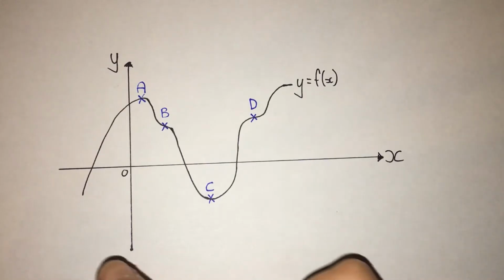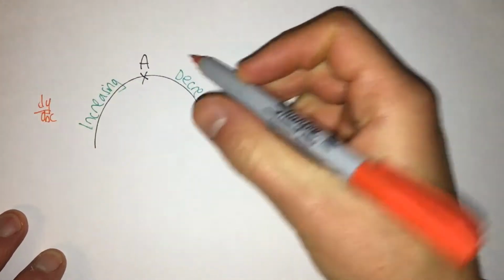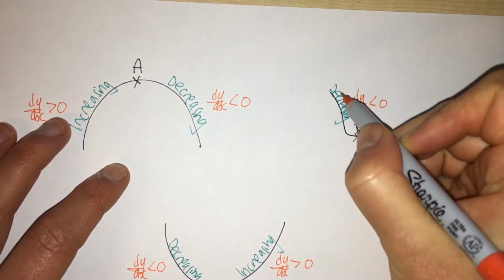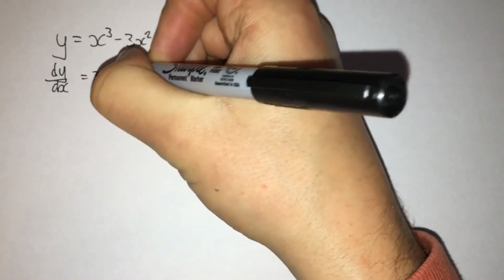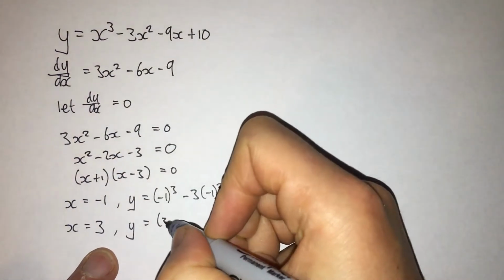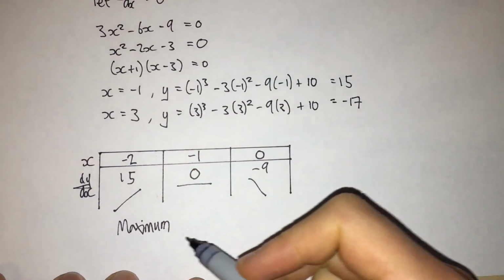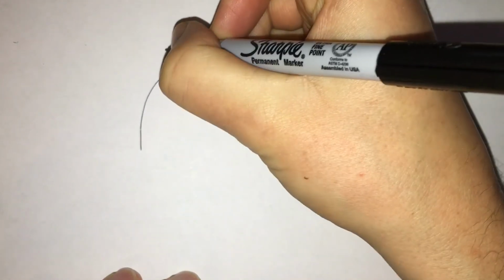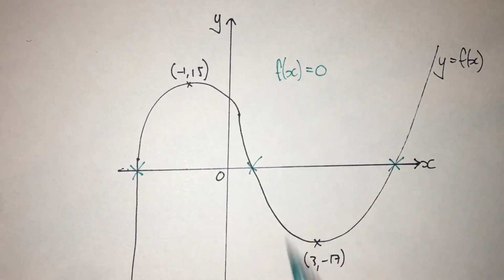Stationary points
What are stationary points?
Locating stationary points. Identifying maxima, minima, points of inflection and where functions are increasing or decreasing. Determining the nature of a stationary point. Simple curve sketching.